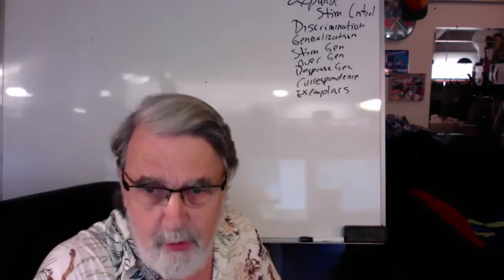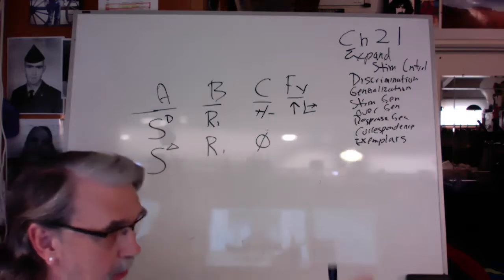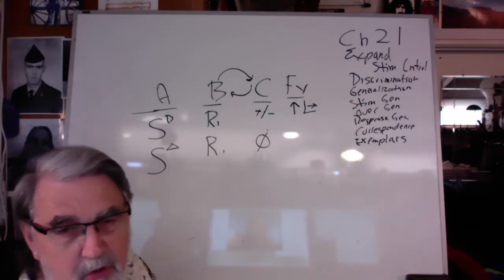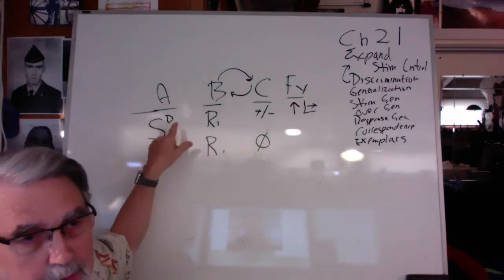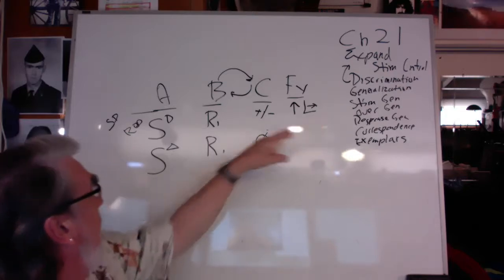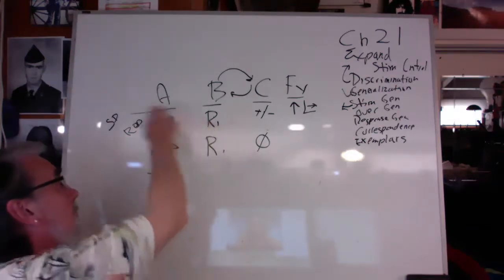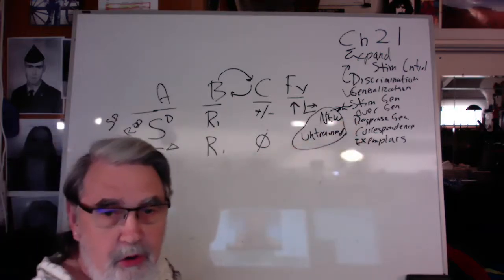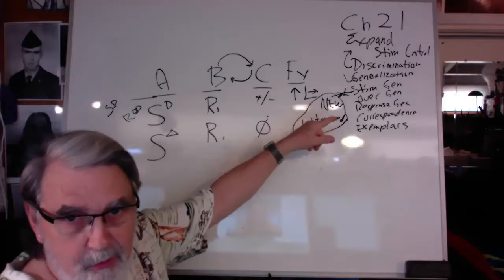BALC Ch21 mini lecture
Ch21 Expanding Stimulus Control - discrimination, generalization, stimulus generalization, over-generalization, response generalization (aka response induction), correspondence training, exemplars